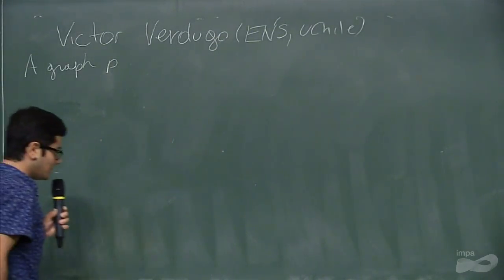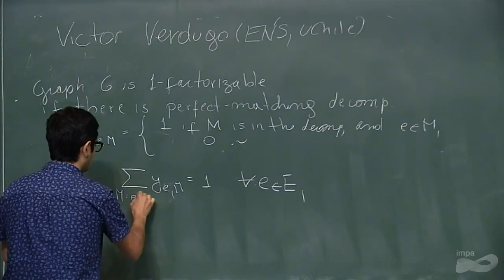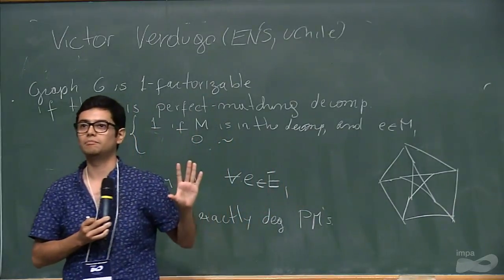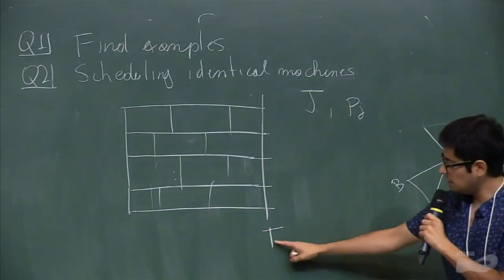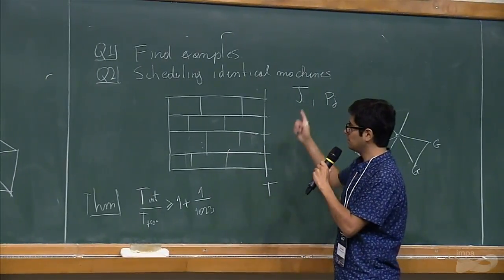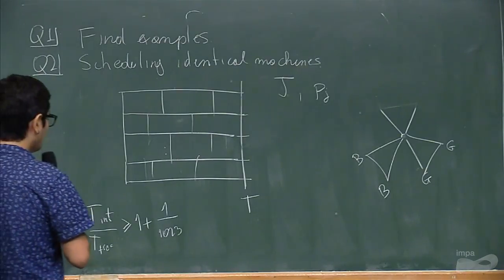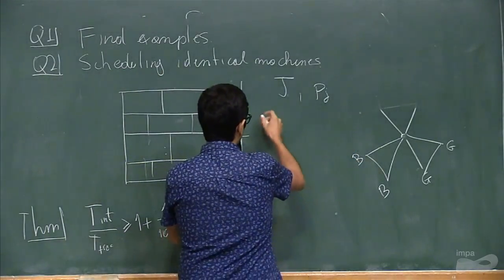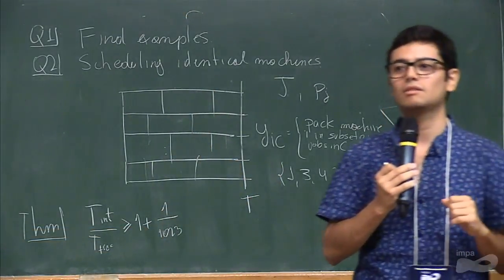Graphs and Randomness - Open problems - Victor Verdugo (ENS, UCHILE)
Graphs and Randomness
Open problems - Victor Verdugo (ENS, UCHILE)

Combinatorics and probability theory have a had a fruitful history of interactions. On the one hand, the probabilistic method developed by Erdős and collaborators became a cornerstone of the theory of graphs and hypergraphs. On the other hand, the study of random graph models (pioneered by Erdős and Rényi) and of random processes on graphs led to many fruitful interactions between the two subjects, as well as to interesting applications.

Our two-week workshop will bring together some of the world’s leading experts in combinatorics and probability to discuss recent advances and collaborate both within and across the lines of their respective disciplines. Each week of the workshop will have its own focus:

Focus Week #1: Probabilistic Combinatorics from February 19th to 25th, 2018.
Focus Week #2: Random Graph Models and Processes from February 26th to March 4th, 2018.

Minicourses and talks will be geared towards students entering the field. Otherwise, structured activities will be kept to a minimum in order to allow time for discussions and collaboration. We encourage participants to stay for the whole duration of the workshop in order to enjoy as broad an experience as possible. At the same time, more limited participation during one of the two focus weeks is also possible.

Organizing Committee:

Simon Griffiths (PUC-Rio)
Bruce Reed (CNRS/IMPA)

Scientific Committee:

Bruce Reed (CNRS/IMPA)
Maya Stein (UChile)